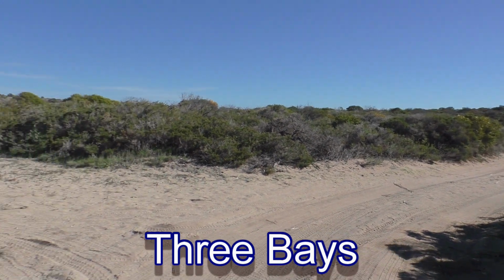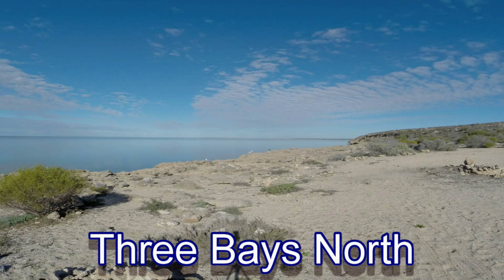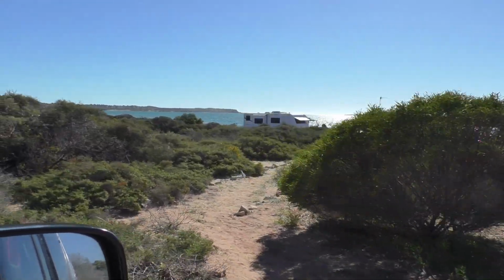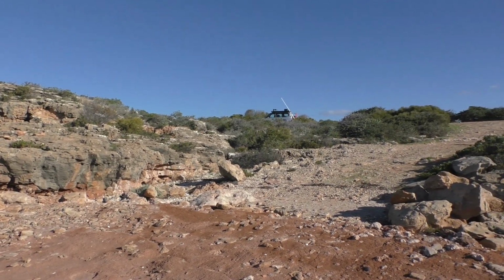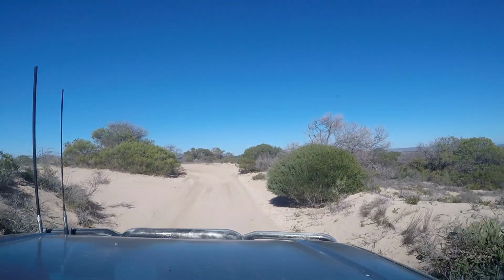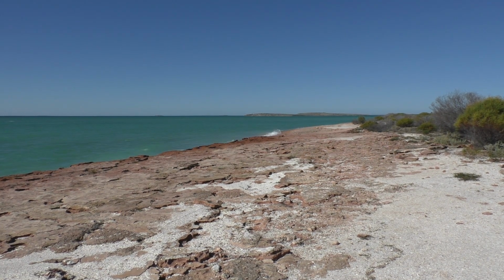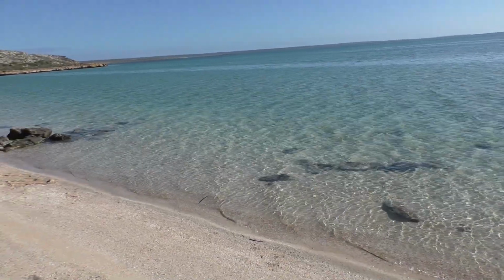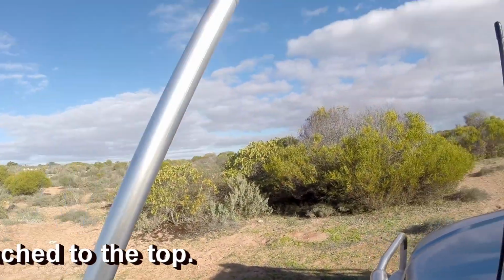Tamala Station Part 3/4 - Campsites - Shark Bay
NOTE: Tamala is currently closed to camping and at present we have no idea when, or if, it will reopen.

Sadly due to bad weather we didn't manage to film all the different campsites at Tamala Station but these are the ones we managed to get.

There is a black water dump point soon after you enter the Boorabuggatta section of the station.

You will find bore water available just south of Tea Tree.

The name of the peninsula is spelled Boorabuggatta or Boorabugguta on the Tamala Station website. We are not sure which one is correct. Nana's campsite should be spelled Nanna's.